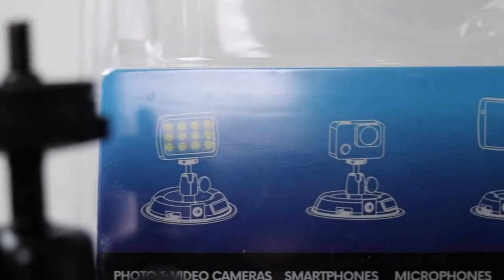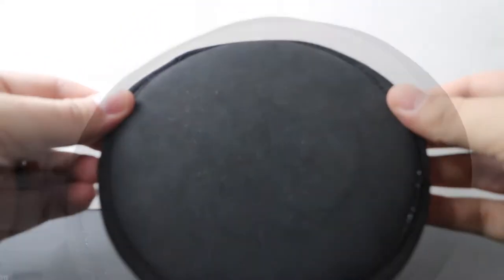BEST TRIPOD EVER!?!? (OctopusCamera™ Octopad™ Review)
Octopus.Camera OctoPad w/ Removable Ball Head:

Octopus.Camera OctoPad w/ Removable Ball Head & Manfrotto Universal Clamp for Smartphones:

I hope you all enjoyed my newest review of this insainly unique and awesome tripod. Be sure to check out some other review, vlogs, and builds on my channel.

Find out more about the OctoPad at Octopus.Camera

I launched a TeeSpring site, you can find my self-designed shirts, mugs, stickers and tanks at:

Telescoping XS XSORIES Selfie-Stick

Amazon Home
Canon EOS 80D Camera
Canon EFS 55-250 Lens
Canon EFS 10-18 Lens
Rode VMGO Mic
Octopus.Camera OctoPad
DJI Mavic Pro Kit
GoPro Hero 5 Starter Kit

Facebook.com/NotTomDeCicco

As you know, I’m a nerd, and sometimes in order to survive, you have to sell your toys, comics, and video games, so…. GO BUY MY SH*T ON Ebay!

Please watch my newest video: "Make Passion Your Priority"